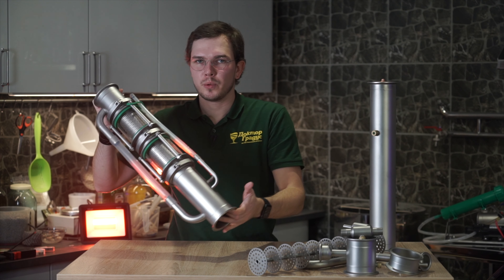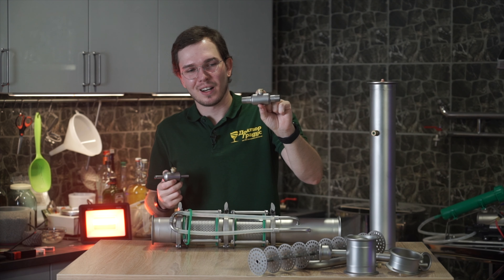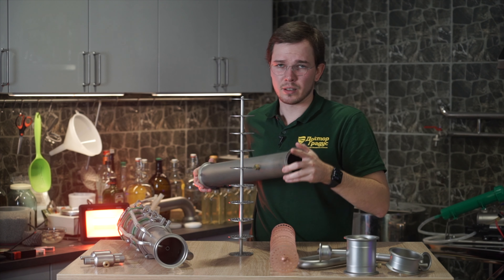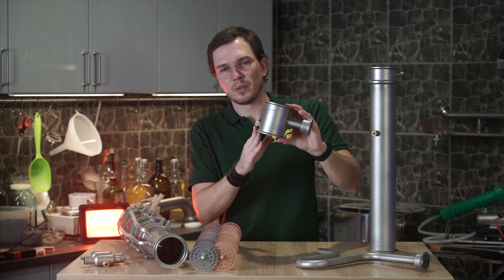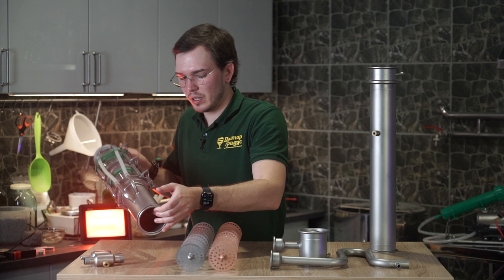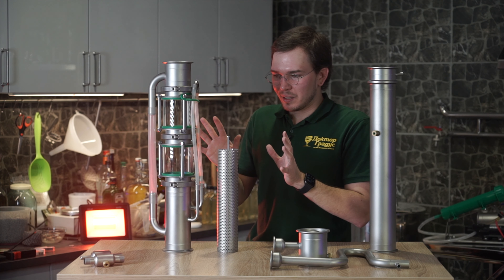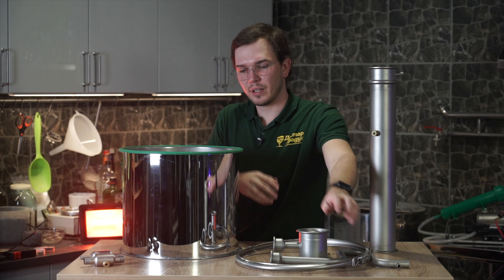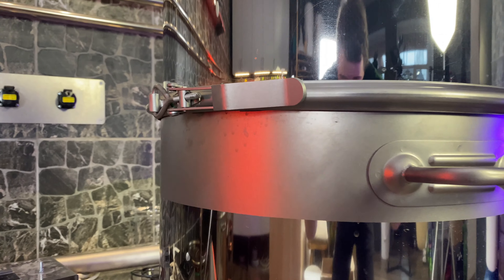New distilling parts on the Doctor-Gradus.com #1